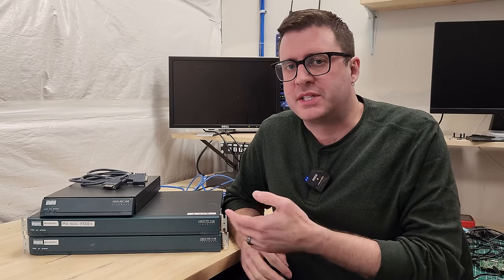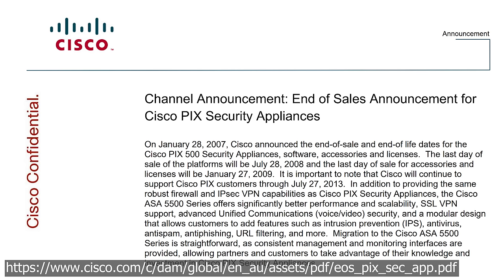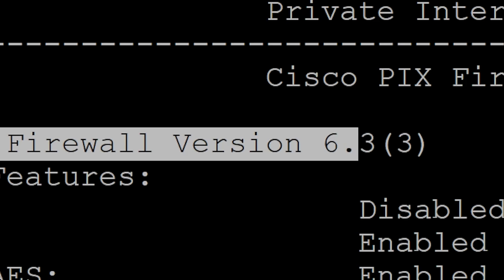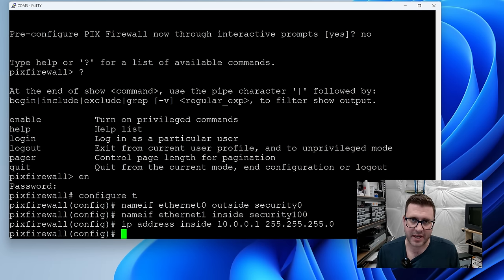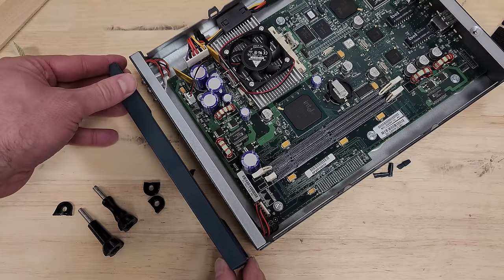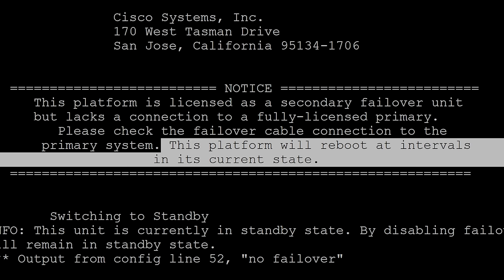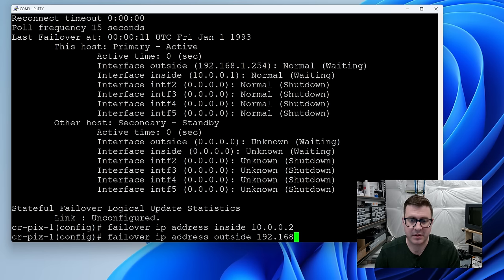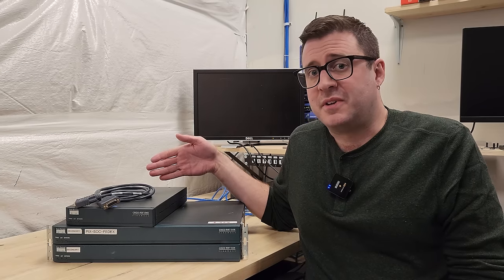Early 2000s Networking with Cisco PIX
Setting up some Cisco PIX firewall units from 2002. We'll do some physical repairs to the 506E, try to get the 515Es setup with failover, and explore what it was like to setup Cisco PIX units from the early 2000s.

Rack stuff
1U 24 Port Patch Panel
1U Brush Panel
1U Rack Shelf

00:00 Intro
01:24 PIX 506E and 515E Physical Overview
03:12 PIX 506E Overview
04:29 Cisco PIX History
05:57 Boot and CLI
08:08 Password Reset via TFTP
11:33 Setting up a Network on the 506E
15:17 Testing out our Network
16:19 Repairing the 506E
21:15 515E Overview
23:15 Setting up a Network on a 515E
25:54 Trying Failover on the 515Es
32:56 Overall Thoughts